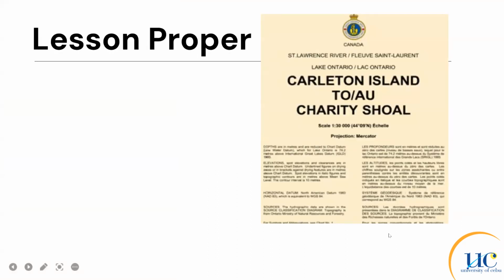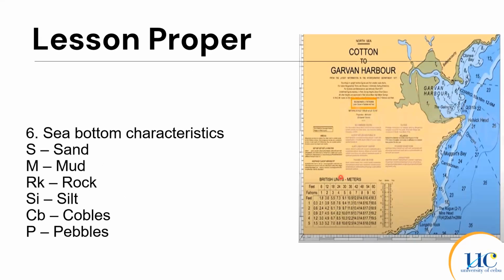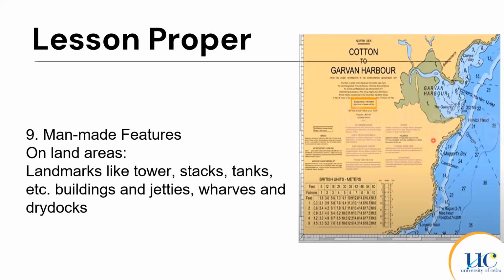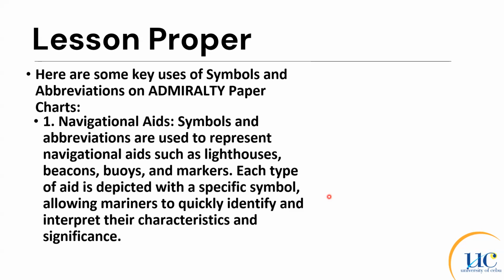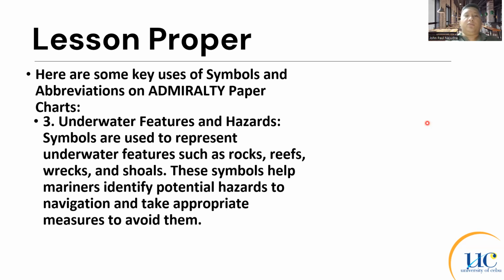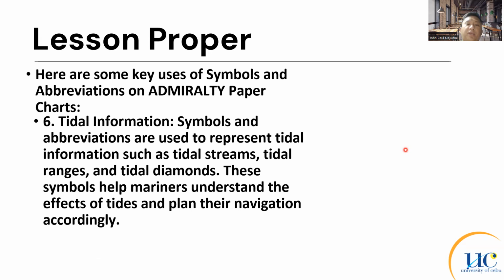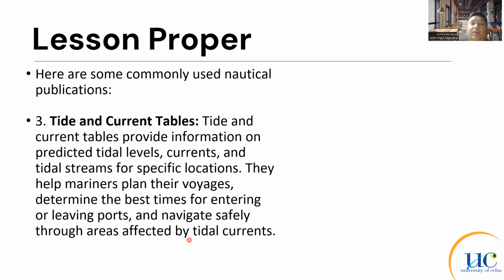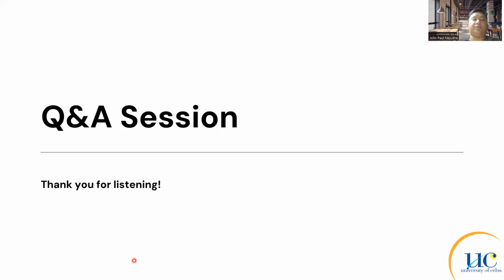Recorded Lecture for Nav2 March 08, 2024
Information obtained in nautical charts and publication